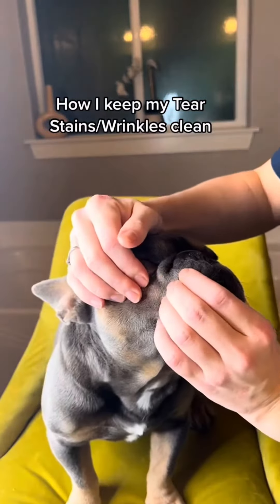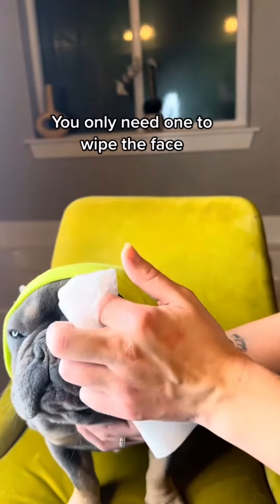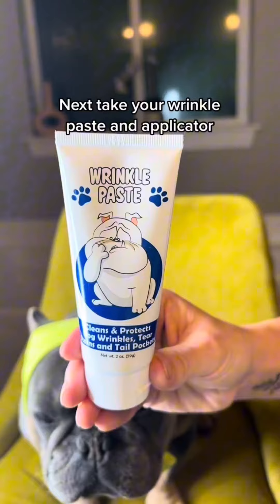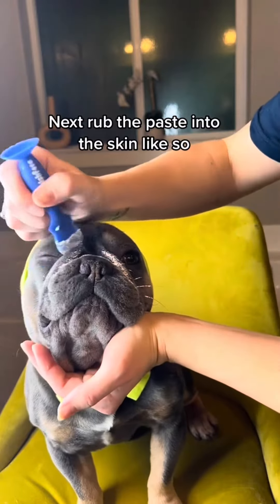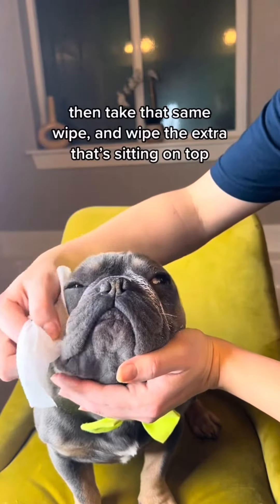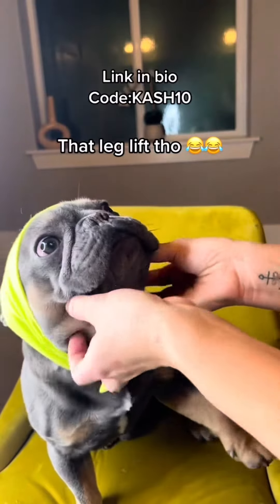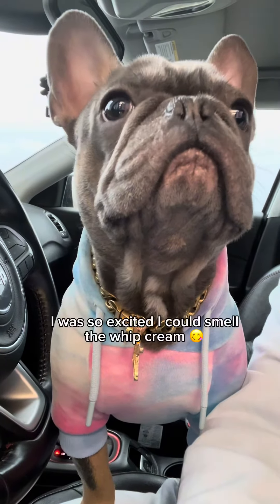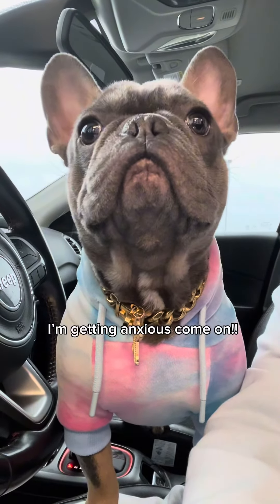Face clean & Pup Cup